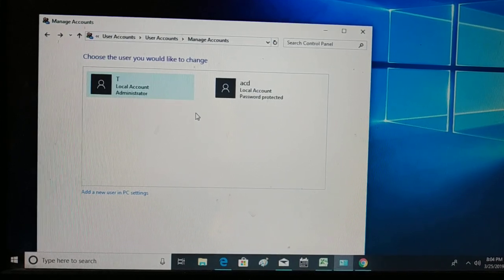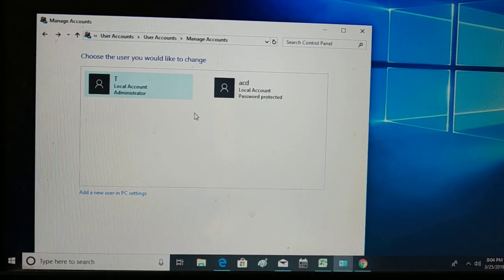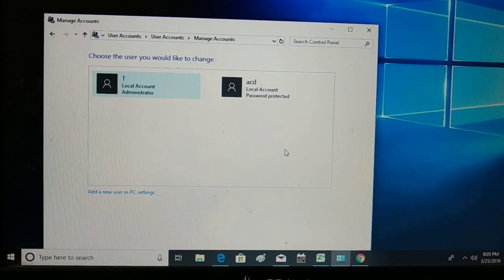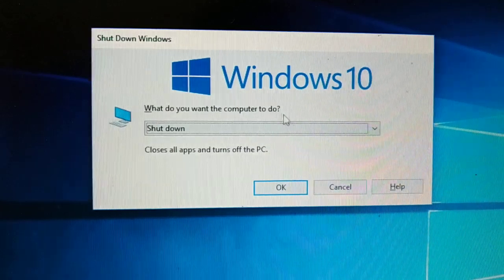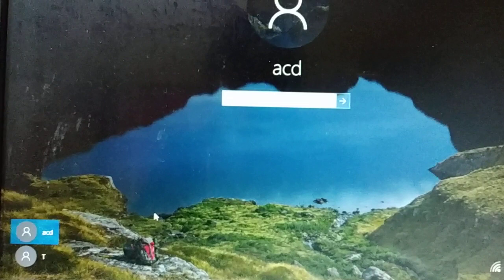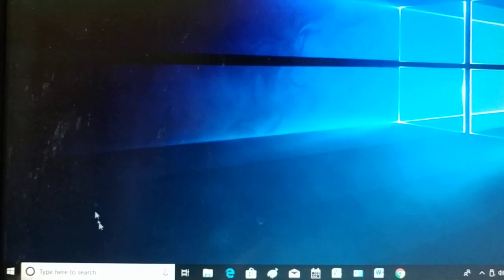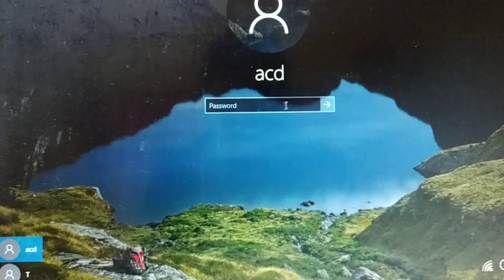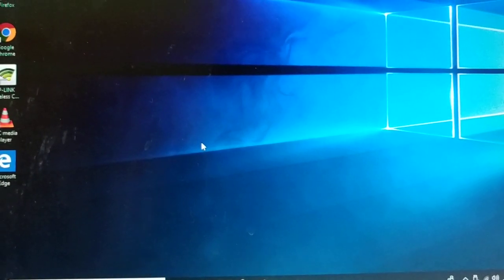how to switch users on windows 11, 10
how to switch users on windows 11, 10. This video will guide you how to switch users on windows 11, 10 PC